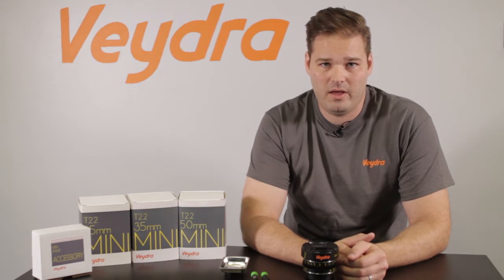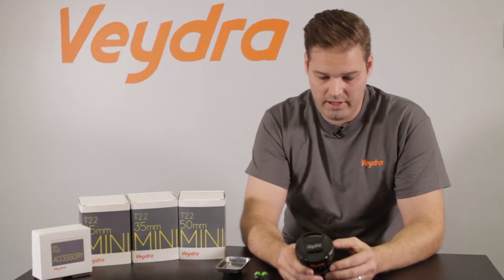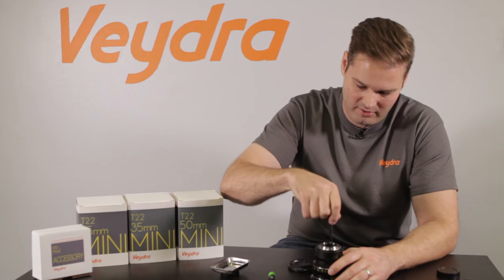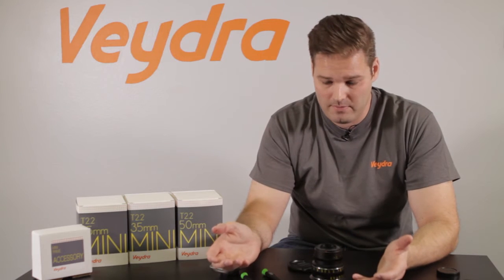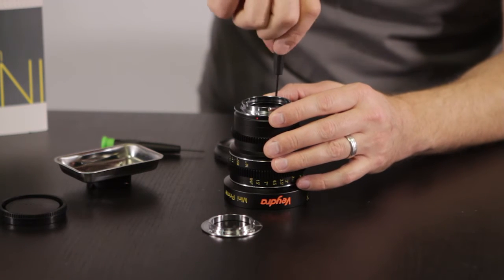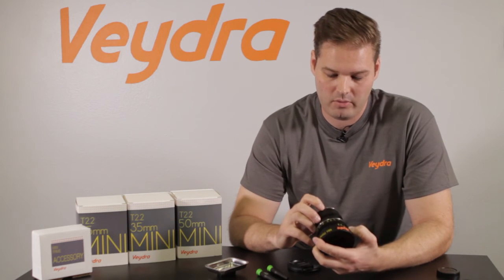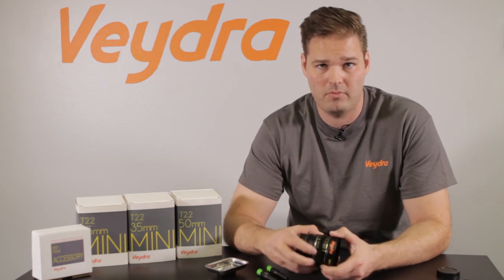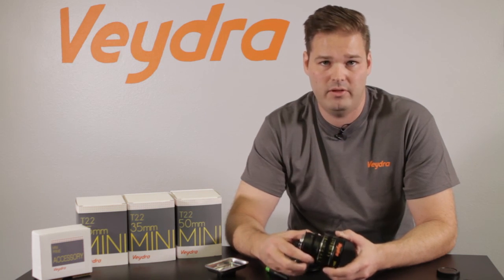Veydra Mini Prime Tech Video: Sony E Mount Change Procedure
Technical video on how to change the lens mount on the Veydra Mini Prime from Micro4/3 to Sony E Mount for Super35 sensor coverage on Sony E Mount cameras for the 25mm, 35mm, 50mm, and 85mm Veydra Mini Prime lenses.
Purpose built for cinema acquisition applications, all Veydra lenses feature constant volume focus, 0.8 cinema pitch gears on the iris/focus rings, constant T-Stop, and common front diameter for quick lens changes in a production environment.
All Veydra lenses exceed 4K resolution and are constructed of the finest aircraft grade aluminum and optical glass elements with multi-coating for color consistency.
Veydra lenses are designed with quality and value in mind. All Veydra products are priced at the absolute minimum retail price to help you achieve your creative vision.
Available in M4/3, Sony E-Mount (APS-C), or C-Mount options.